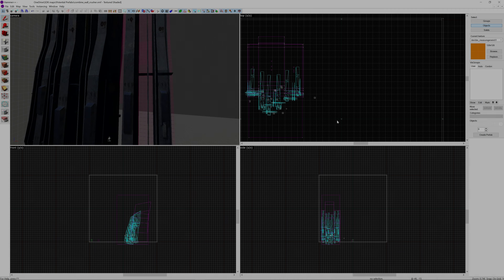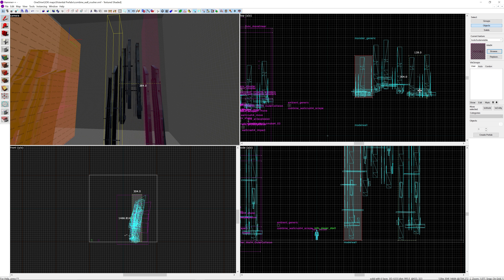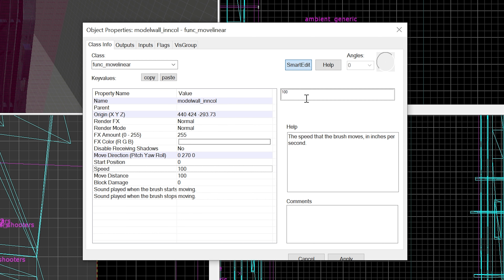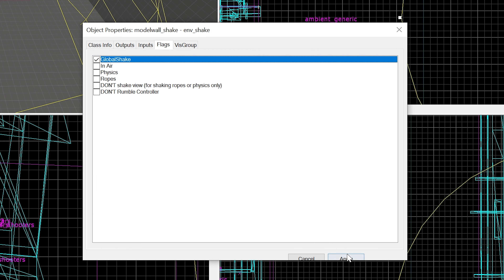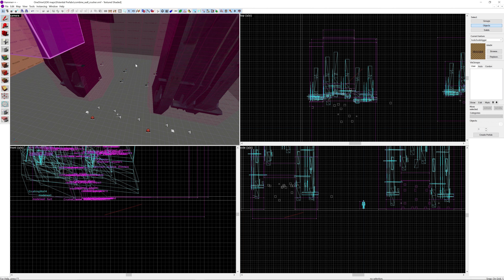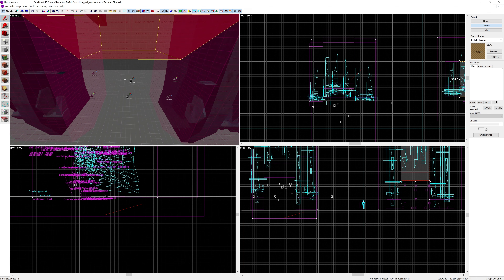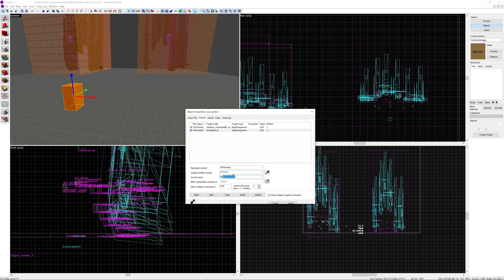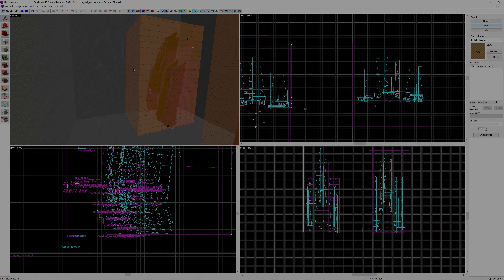Hammer Tutorial 21 - Combine Wall Crusher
Hello everyone and welcome to another Hammer tutorial, today I am showcasing how to create the Combine wall crusher, as seen at the end of the Nova Prospekt chapter of Half-Life 2. I hope you like the video and find it helpful!